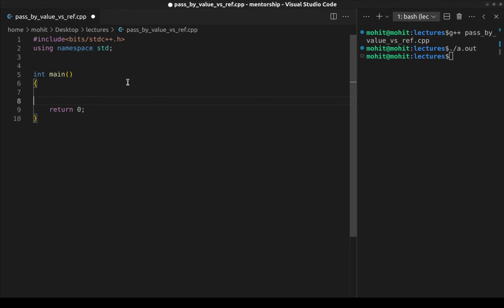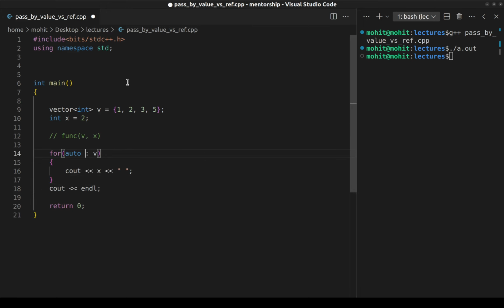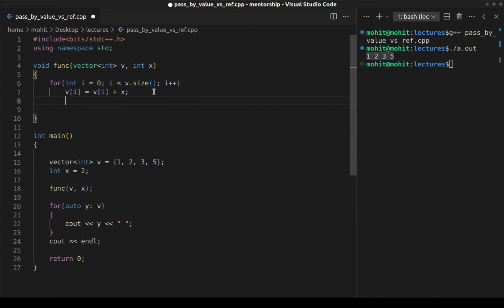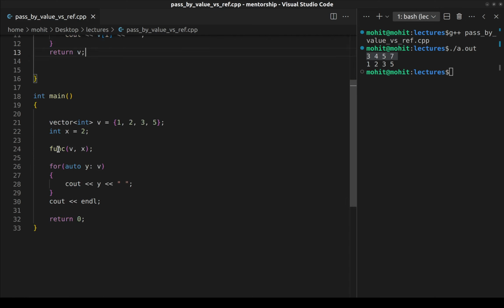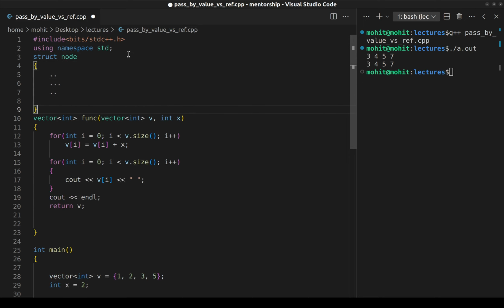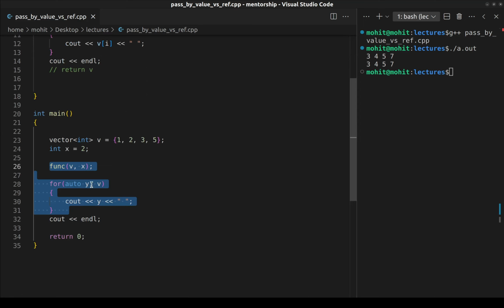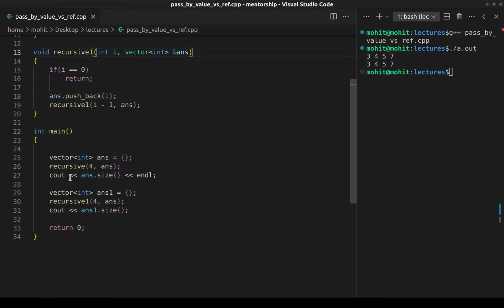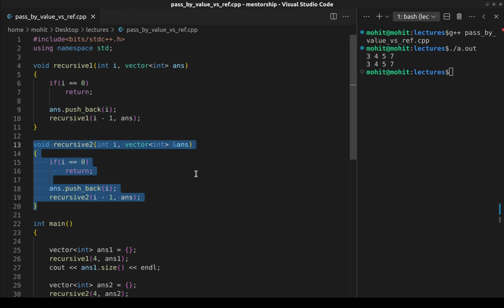pass by value vs reference | homework question included